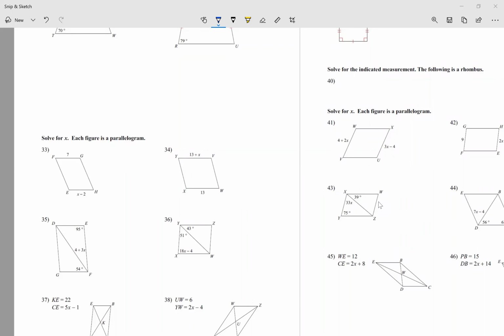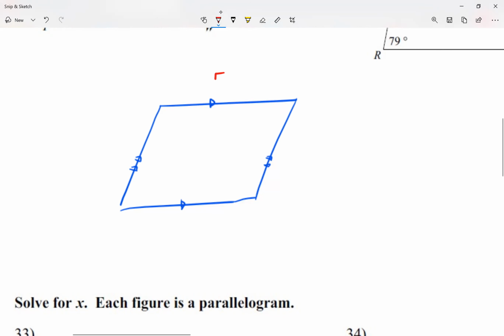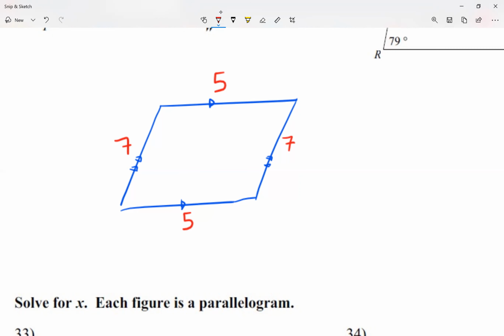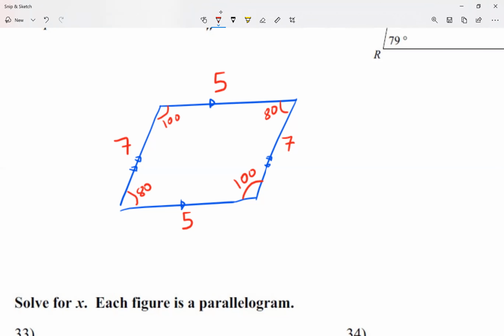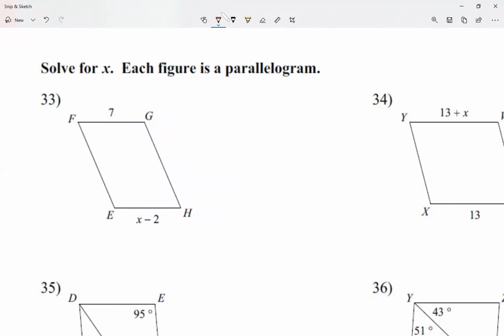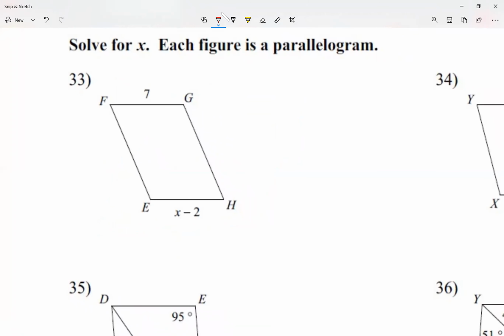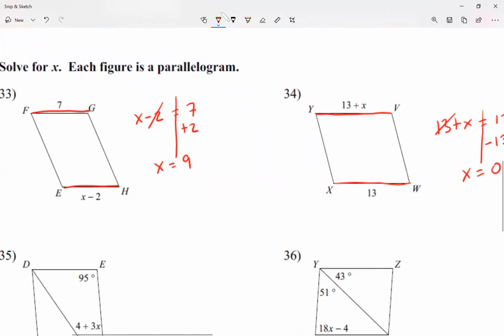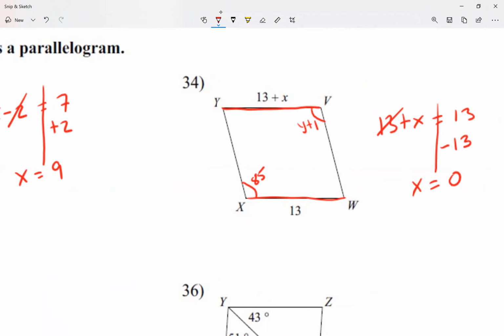Leonzo parallelograms sides and angles